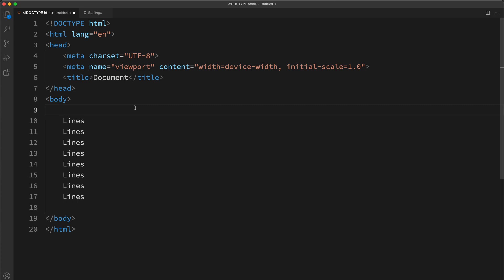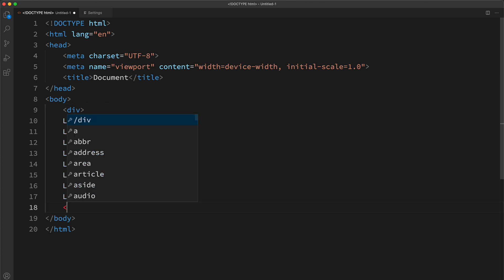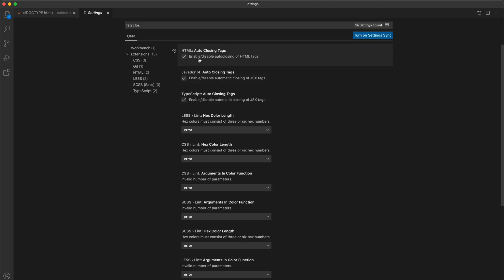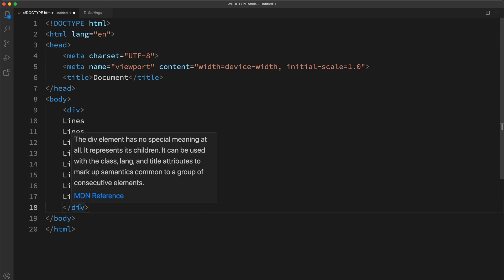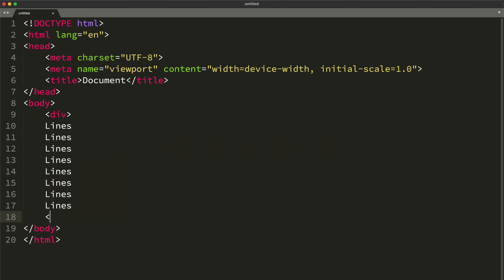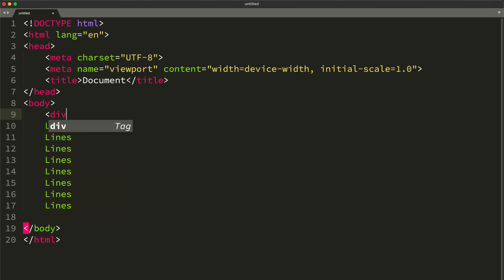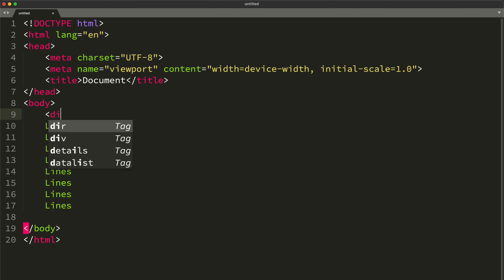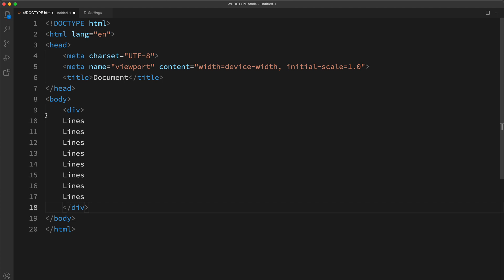VS Code Annoying Auto Closing Tags Behavior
Is anyone else annoyed at the way that VS Code's (Visual Studio Code) Auto Closing HTML Tags behavior works? If you know of a solution I'd love to hear it!